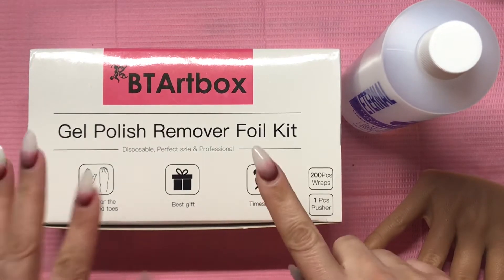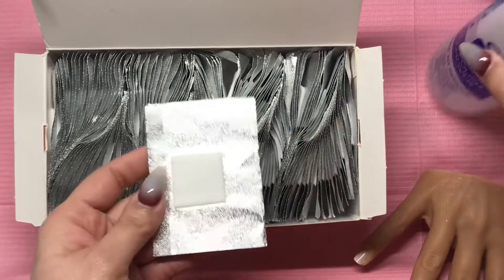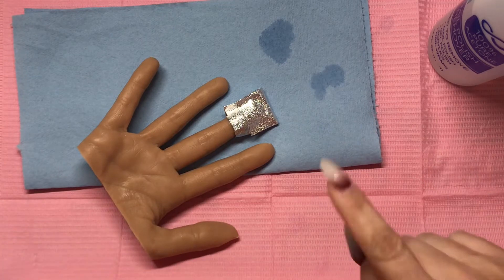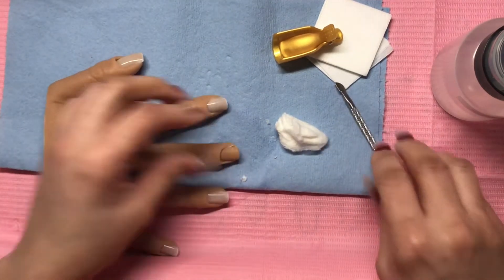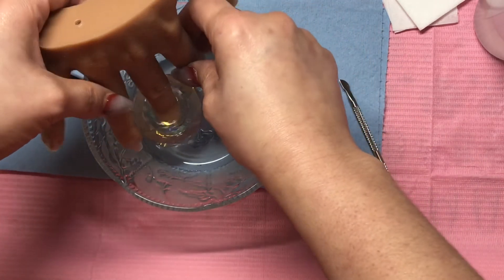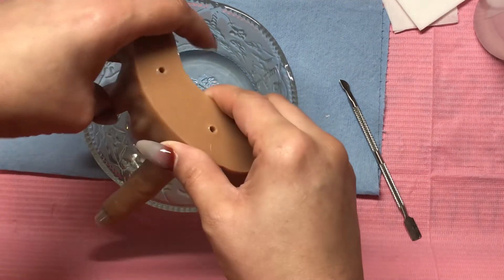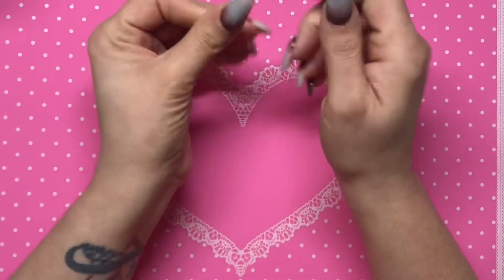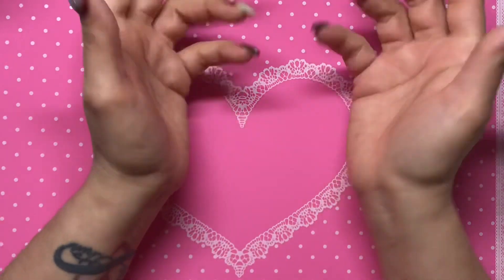Testing Gel Polish Remover Foil Kit on my Practice Hand. Does it Work?!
Hi guys! I’m Lizzy and I’m just starting my nail journey. I’m excited to show you what I can do and hope that you enjoy what I have to show you.

I’m not a licensed Nail Technician but I am working on getting my education and one day becoming one.